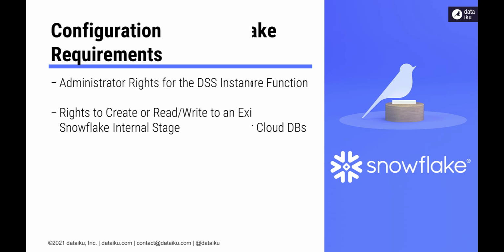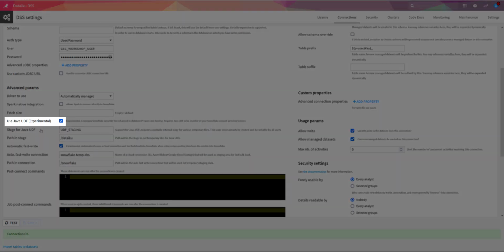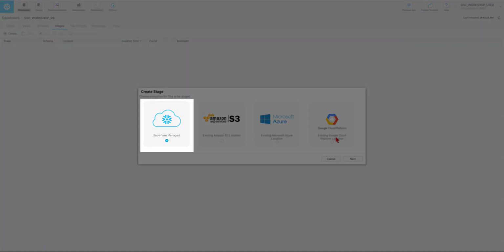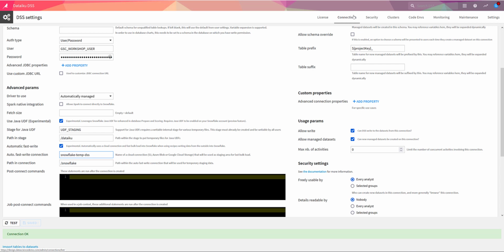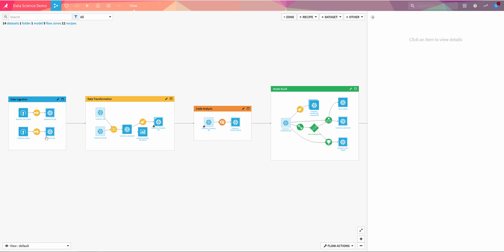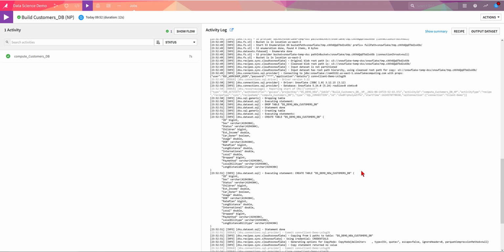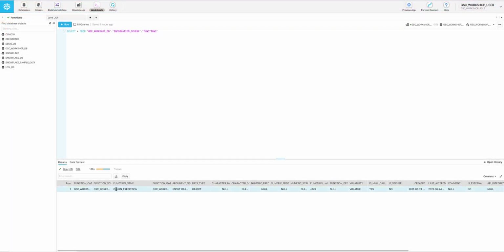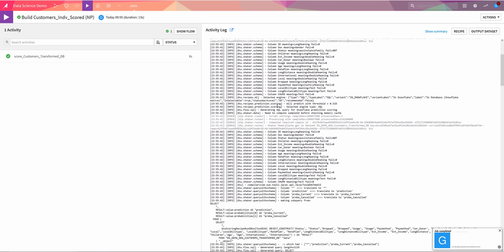DataikuとSnowflakeを連携して利用する